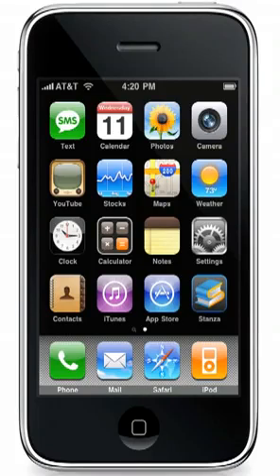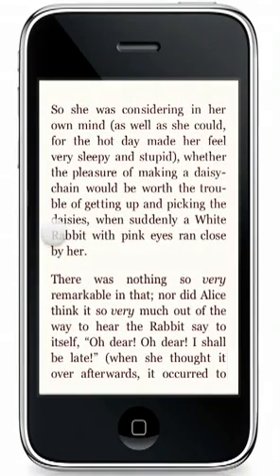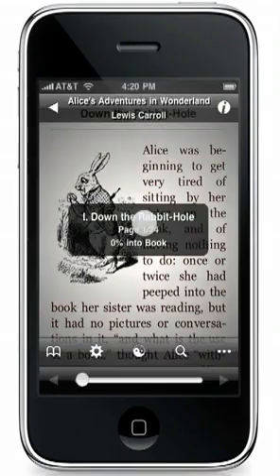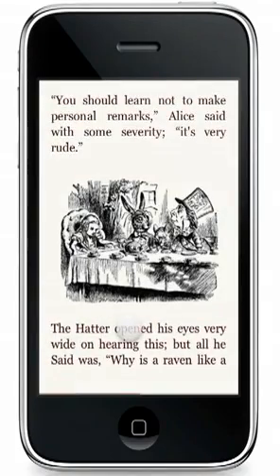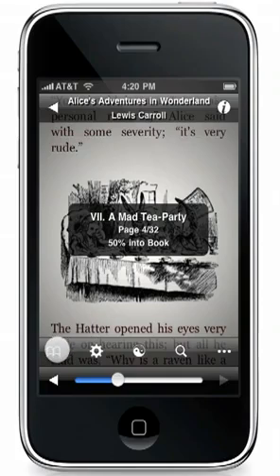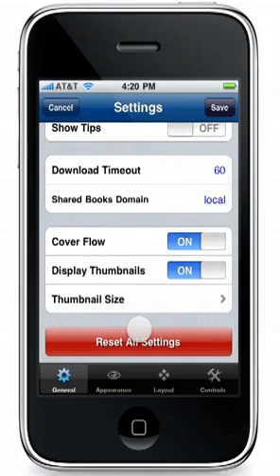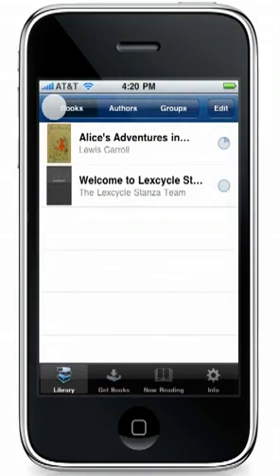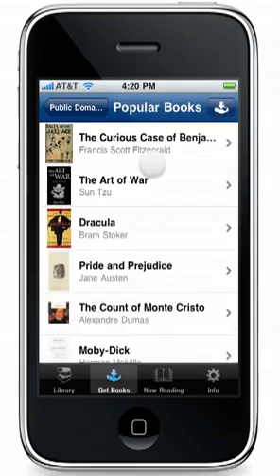Leia ebooks de graça no iPhone com o Stanza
Stanza é um aplicativo para iPhone e iPod Touch completamente gratuito. Nele você pode ler milhares de livros de graça. O review você encontra nesse vídeo. O Download no Baixatudo.